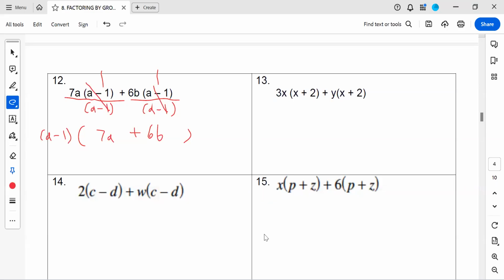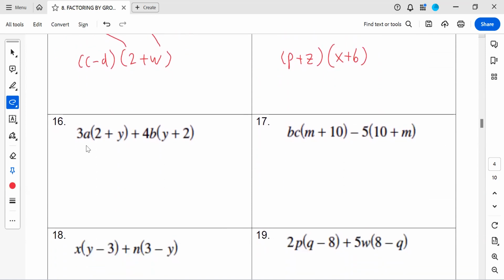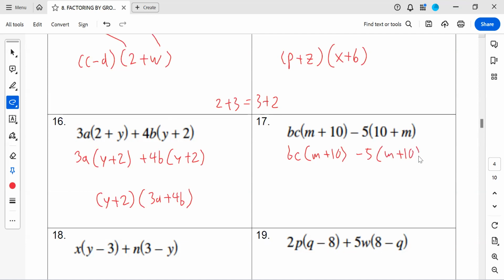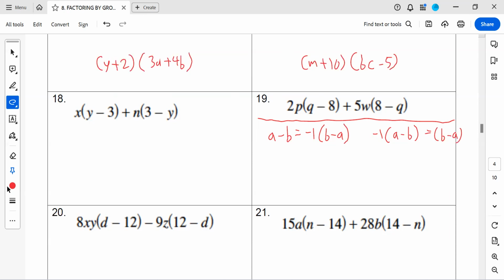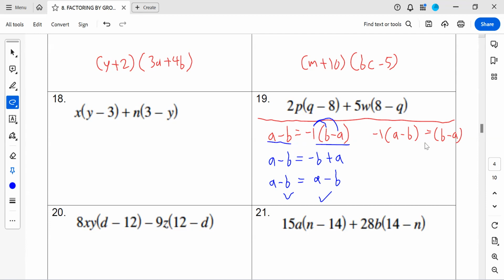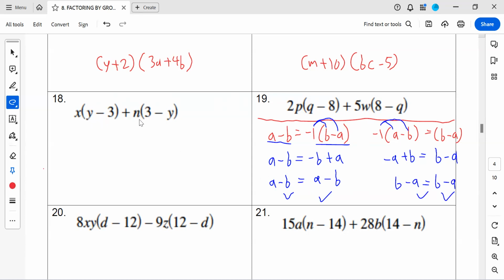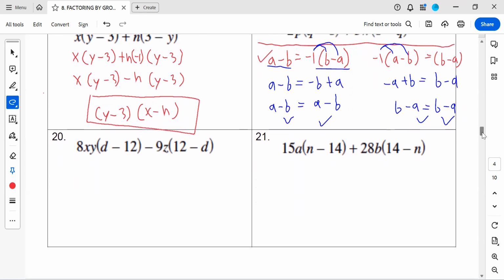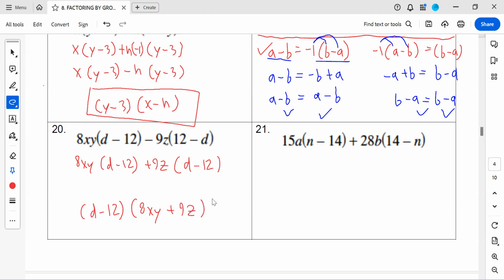4. FACTORING BY GROUPING PAGE 4